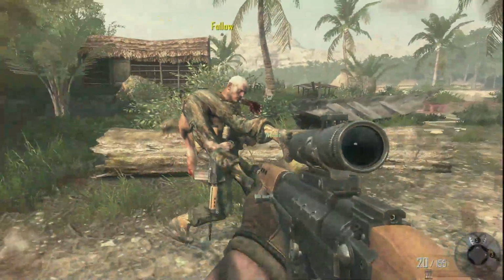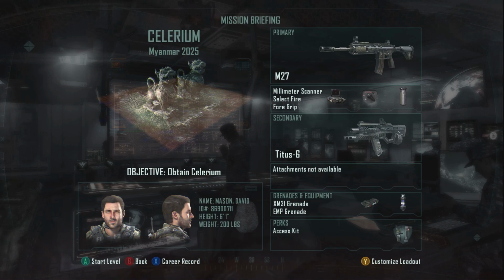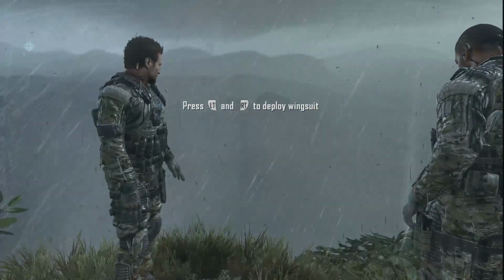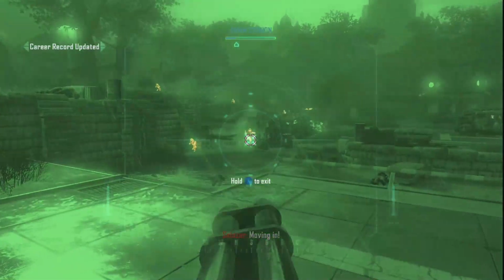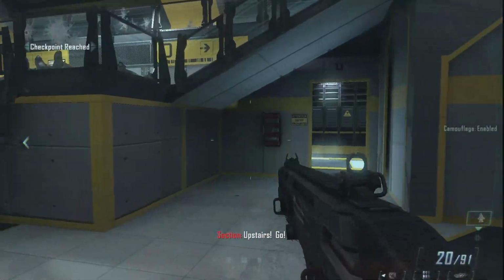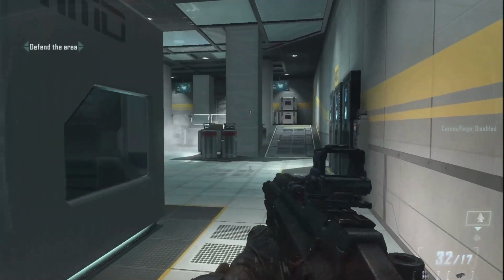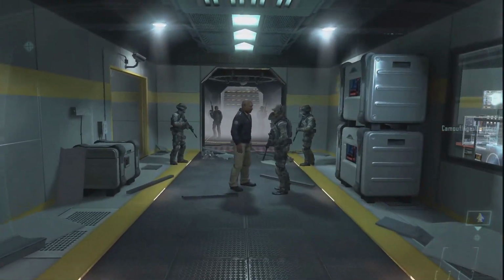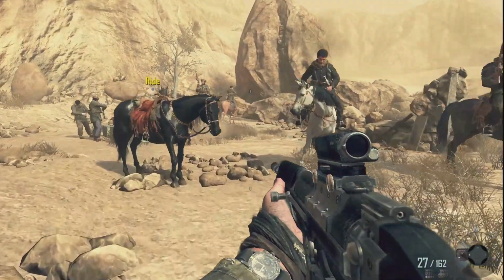Call of Duty Black Ops II part 2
Developer(s): Treyarch
Publisher(s): Activision
Engine: Black Ops II Engine (Modified IW3.0) [1]
Release Date:
Windows
WW November 12, 2012 (Steam)
PS3, Xbox 360
WW November 13, 2012
Wii U
NA November 18, 2012
EU/AUS November 30, 2012
Genre(s):
First-person shooter, Science fiction
Action horror, Science fantasy (Zombies)
Mode(s):
Single-player, Multiplayer, Strike Force, Zombies
Ratings:
ESRB: Mature
PEGI: 18+
USK: 18
CERO: Z
ACB: MA15+
Platforms:
Microsoft Windows
Xbox 360
Xbox One (backwards compatible)[2]
PlayStation 3
Wii U